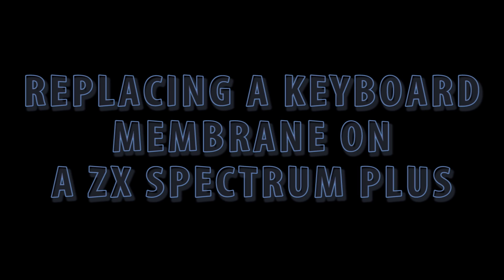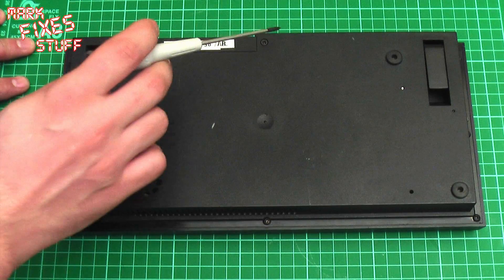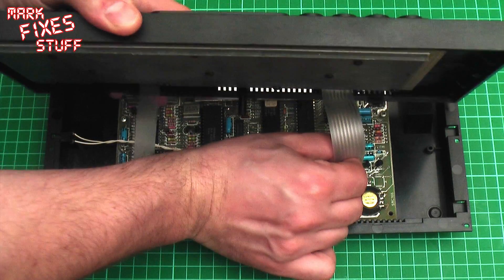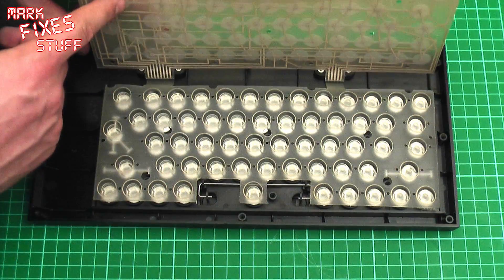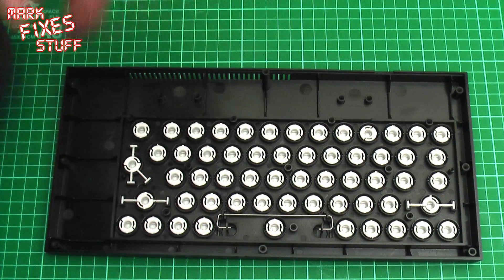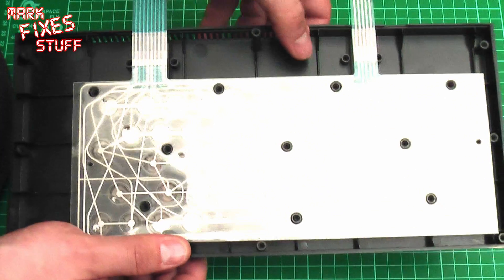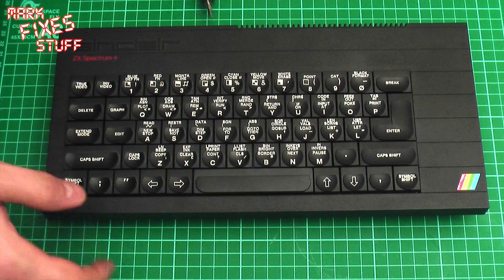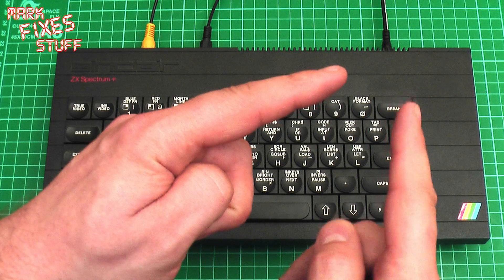Sinclair ZX 48k 128k Spectrum Repair: How to fix a 48k/128k Spectrum Keyboard Membrane Replacement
In this episode, a very angry Mark fixes a dodgy Sinclair Spectrum Plus keyboard membrane after an ebay seller pretty much lied to him.

100% recommended by me personally!

GRRRRRRRRR! Much fist shaking in this video, as well as a new piece of outro music by Sheet Metal, featuring Mark on vocals!